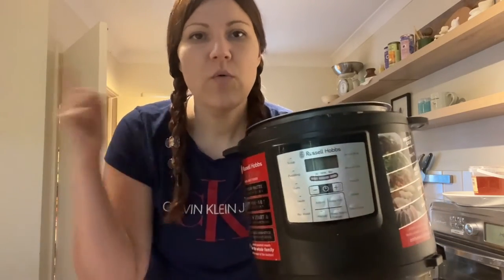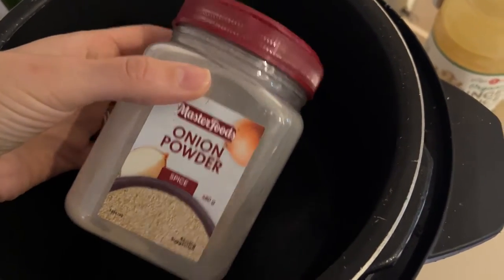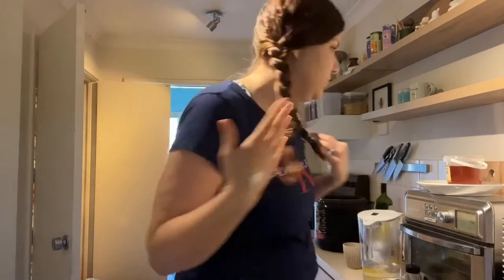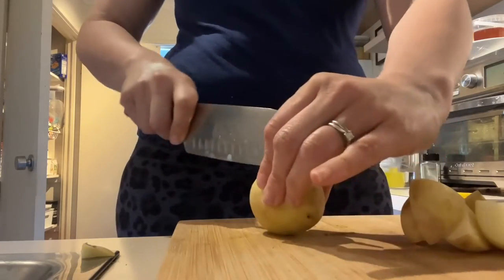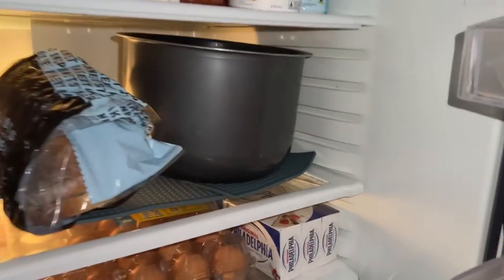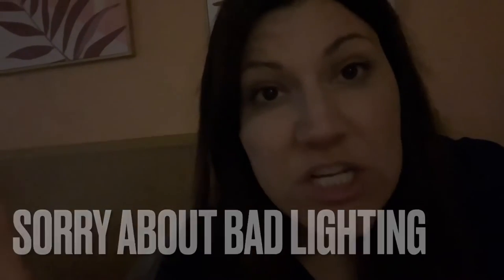INSTANT POT COOKING!! Easy Delicious Potato Soup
potatosoup crockpotmeal instantpotdinners This soup is easy and so delicious! I love how versatile it is! Make it vegan or non vegan, either way it’s so yummy and comforting.

Music is from Canva. ‘The Boathouse’